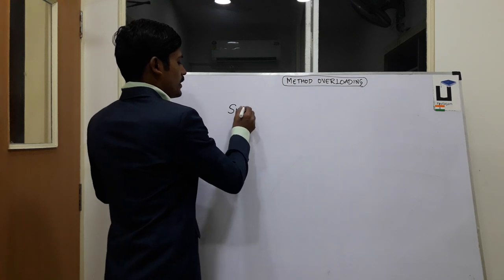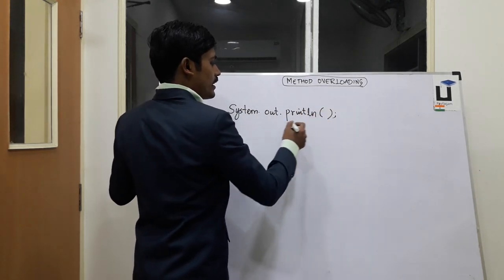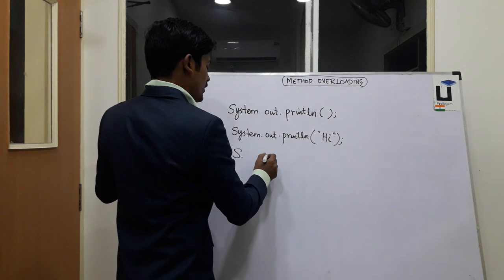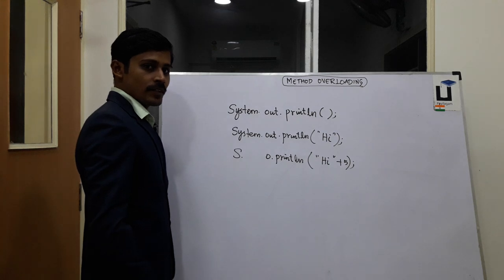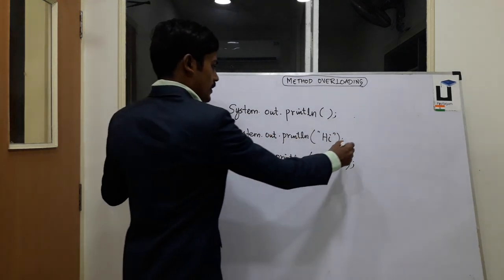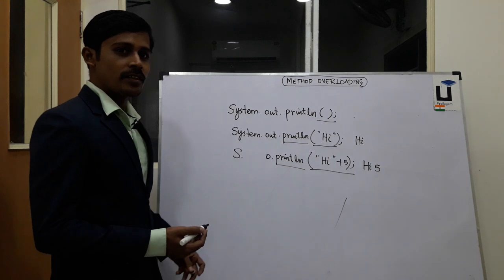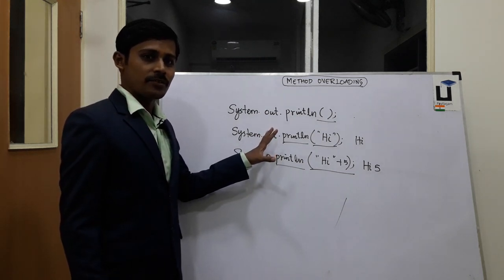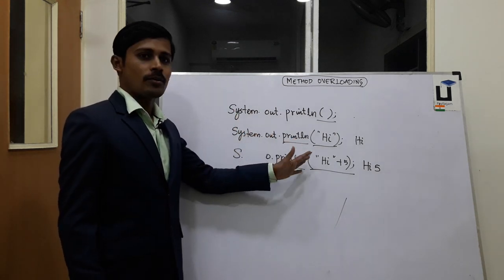Java in Tamil - Method Overloading - Sysout - Java Training in Chennai - Payilagam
In this Java in Tamil Video tutorial, our trainer Mr. Muthuramalingam discusses about Encapsulation in Java.   In this tutorial, our trainer discusses about Method Overloading with default example in Java in detail.

1) Java in Tamil
2) Programming in Tamil
3) Data Structures and Recursion in Tamil
4) Exception Handling in Tamil
5) Java String in Tamil
6) Java Collection in Tamil
7) Java Regular Expression in Tamil
8) Java File Reading, Writing in Tamil
9) Java Collection in Tamil